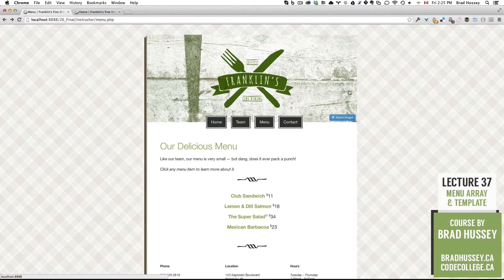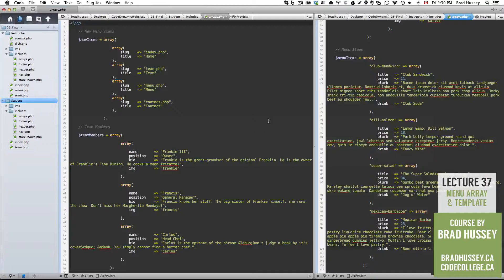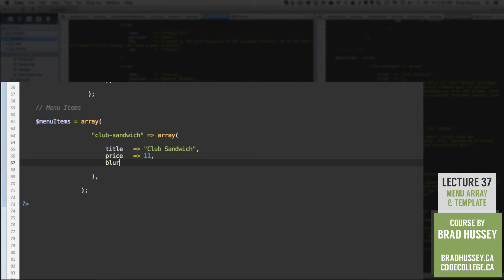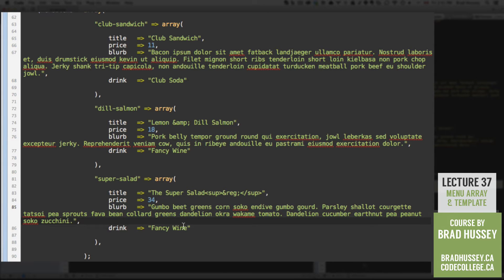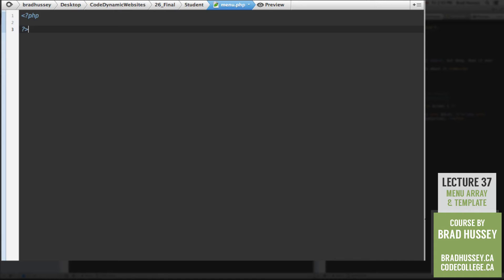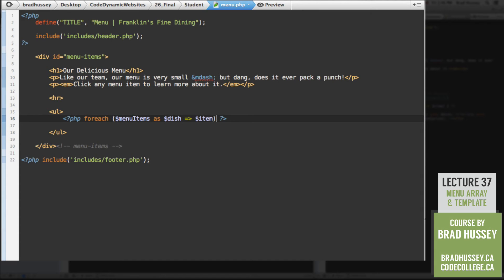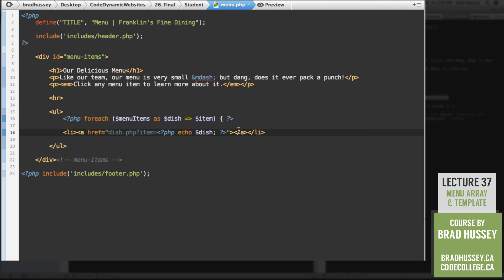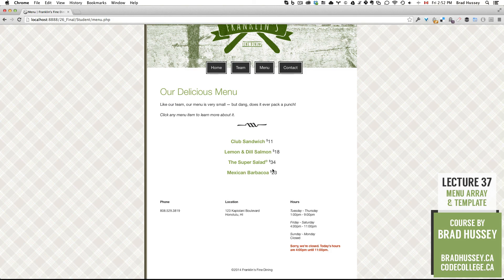Menu Array & Template [#37] Code Dynamic Websites with PHP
Lecture 37: Code a Menu Array & Template

In this lecture, we build an array for our restaurant menu items, and build a template to display our menu items.